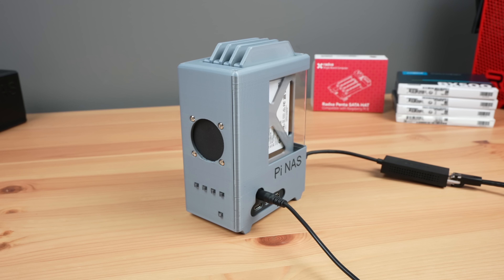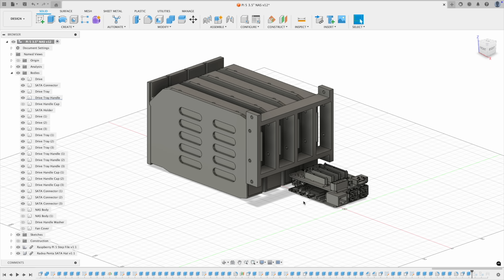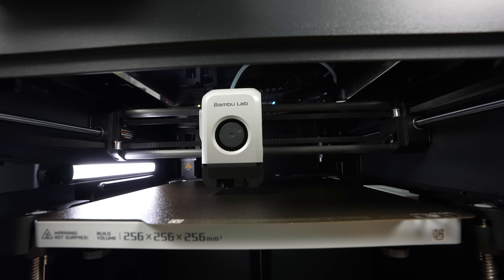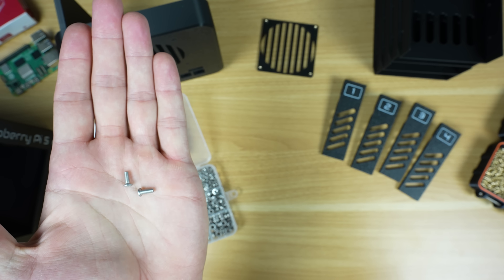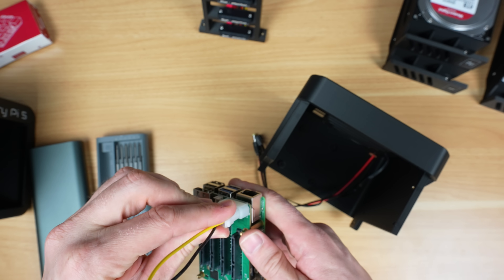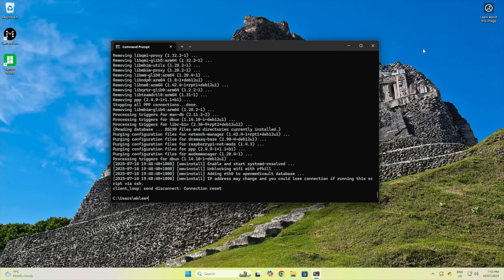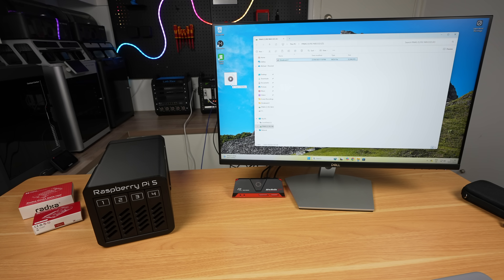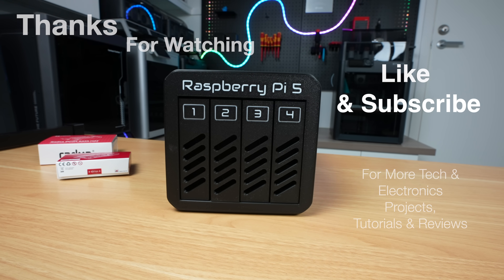I Built a 4-Bay NAS with a Raspberry Pi 5 - Swappable Drives & RAID 5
I built a custom 4-bay NAS using a Raspberry Pi 5, full-size 3.5" drives, and a fully 3D-printed enclosure. It features swappable drive trays, RAID 5 with OMV, and surprisingly fast performance, especially with a 2.5G Ethernet adapter. Everything from design to testing is covered!

PURCHASE LINKS
Raspberry Pi 5
Radxa Penta SATA Hat
SATA Cable Extensions
32GB Sandisk MicroSD Card
4TB WD Red NAS Drives
12V Power Supply
Barrel Jack Extension
80mm Slim Fan
Molex Fan Adaptor
M3 Brass Inserts
Twenty (20) M3x8mm Button Head Screws
Four (4) M3x16mm Button Head Screws
2.5G Network Adaptor (Optional)

Hakko Soldering Iron
Power Meter
USB C Pencil Screwdriver

CHAPTERS
0:00 Intro
1:31 NAS Design
2:33 3D Printing The Components
5:53 Finishing Off The Prints
6:57 Assembling The NAS
10:39 First Boot & OMV Setup
12:27 Testing Gigabit
13:07 Testing 2.5G
13:51 Other Tests
14:41 Final Thoughts